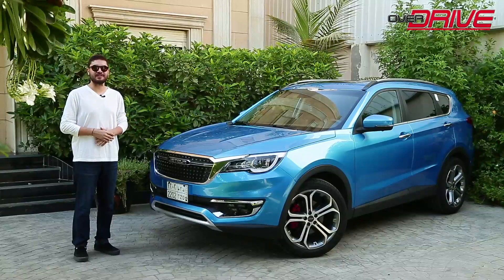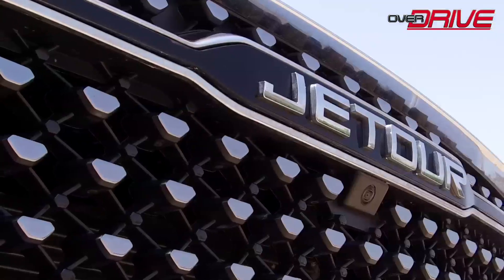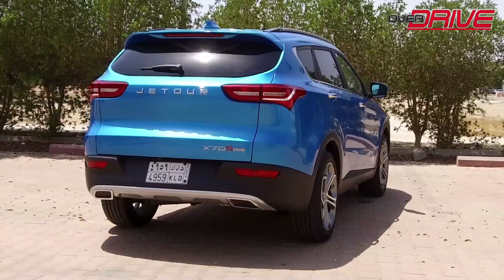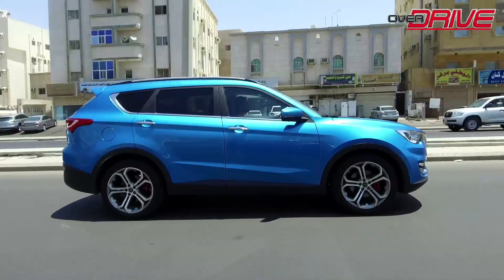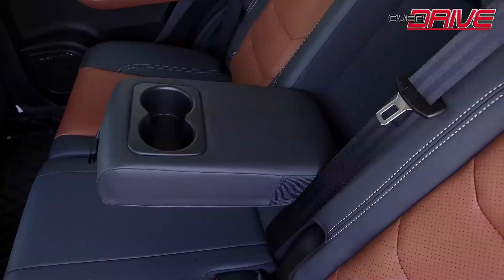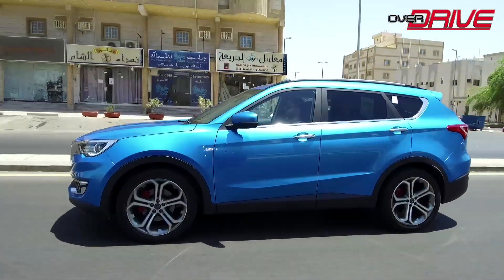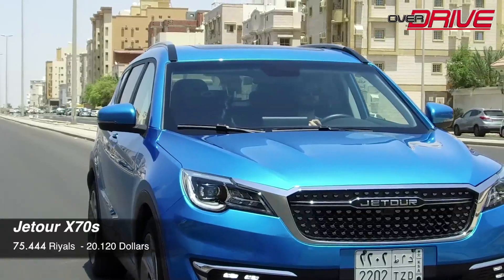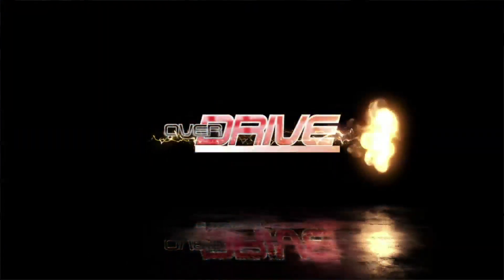2020 Jetour X70S Test Drive - Jameel Azher | OverDrive [English]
Jetour was launched by Chery in 2018 as an independent brand, it would be considered the  luxury brand of Chery, like Lexus is to TOYOTA or how Genesis is the luxury brand for Hyundai. The Jetour X70S is a mid-size seven-seater SUV produced by the manufacturer Jetour. I hope you enjoyed today’s test drive. For more information, please visit our website: saudiauto.com.sa. & don’t forget to follow us on our social media platforms: Facebook, Instagram, Snapchat and Twitter to stay up-to-date with the latest and greatest from the automotive world.